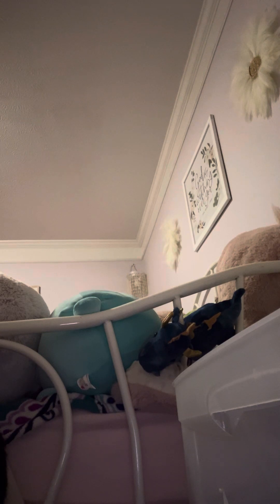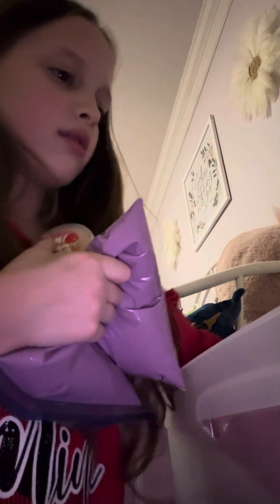Organizing my slime